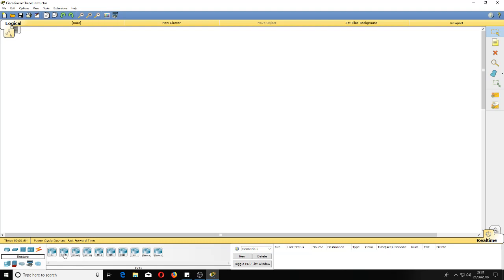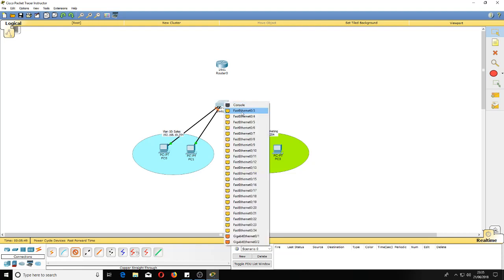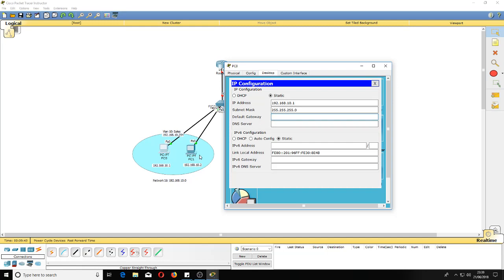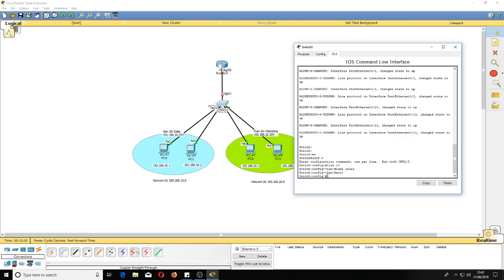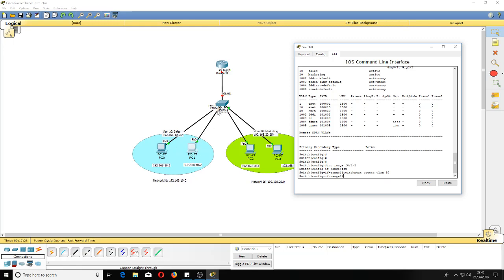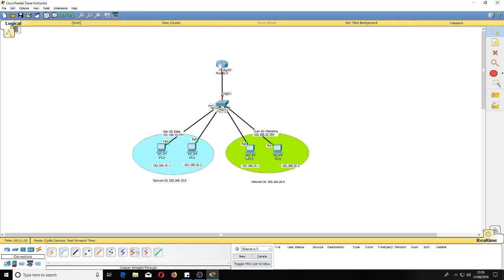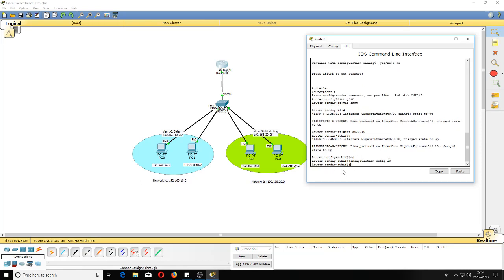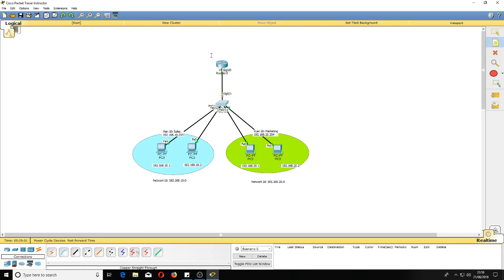Creating Vlan: Router on a stick